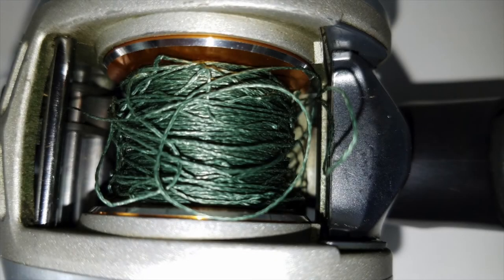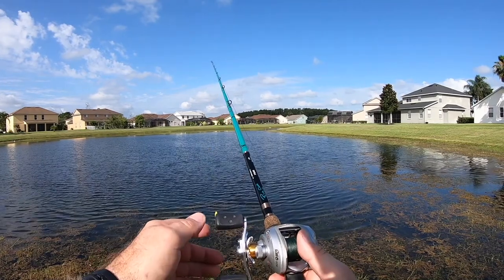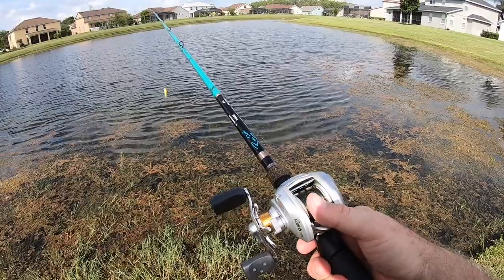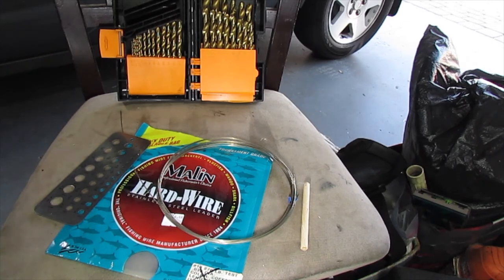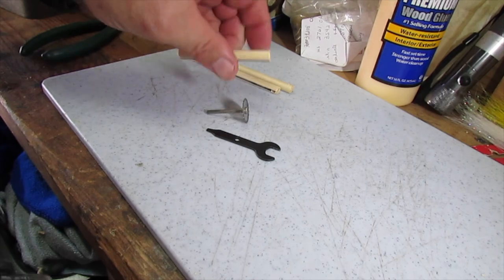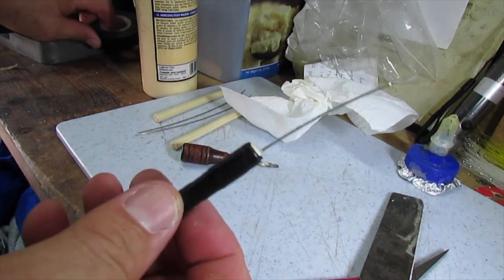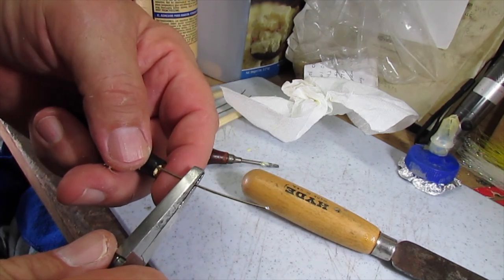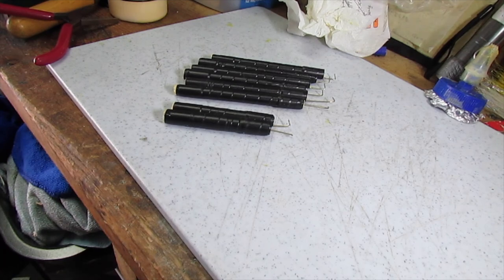WHAT IS A BACKLASH PIC AND WHAT IS A GOOD ONE?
Lunker012
Baitcast reels are not the easiest to learn how to use. Even seasoned anglers get backlashes sometimes and even bad ones. Trying to pick out a backlash can be difficult with just your fingers so a backlash pic can save the day. I have never found a good commercially produced backlash pic so I decided to make my own and they seem to be better than any pic I saw in a store.

Making them yourself is inexpensive and you can make them to any length you want plus mine float because they are made of wooden dowels.

Gerry            Lunker012

ITEMS USED BY GERRY:

VIDEO EDITING: iMovIe
COMPUTER: iMac w/27” Retina Display
VIDEO AND PHOTO STORAGE: various external drives

(select the 6 AMP 1-Bank)

High Capacity Rechargeable Battery, Elevin(TM) DC 12V 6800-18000mAh Super Rechargeable Li-ion Lithium Battery Pack +US Plug (9800mAh)

(I have two bottles on-board)

REESE TOWPOWER 74410 TRAILER SWIVEL TONGUE JACK:

(Fits trailer from Freedom Electric Marine)

TACKLE WEBS: (various sizes depending on what you want)

HOUR METER FOR HONDA BF2.3
KILL SWITCH TETHER FOR TILLER EXTENSION
SHEAR PINS FOR HONDA BF2.3 OUTBOARD
GOPRO ACCESSORIES (best place to buy is here)
GOPRO HERO 3+ Silver  (No longer sold new)
GO PRO HERO 3+ BLACK (No longer sold new)
GOPRO (original) REMOTE  (No longer sold new)
INTERNET SEARCHES FOR OTHER ITEMS:
Gerry: original tire sticker says:
SMITH C.E, Smith Co. Greensboro, NC.
P/N 16520
8" Std Wheel 480X8B
5 LUG 4.5" BOLT CIR
LOAR RANGE B, 590# CAPACITY EA, 2.81" CTR HOLE
Denis and John say:  A website for trailer tire & rim: recstuff.com. They have many trailer items & good prices
Steve from Michigan, tire here also:
GATOR PATCH by Gator Guards  9X12” Patch